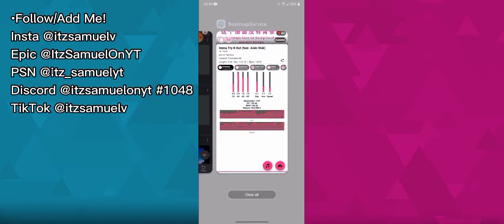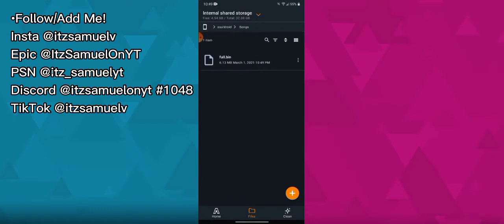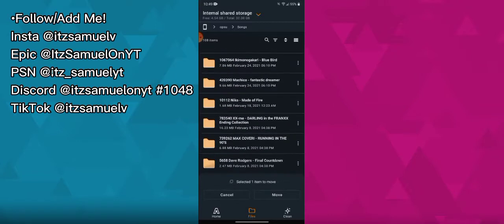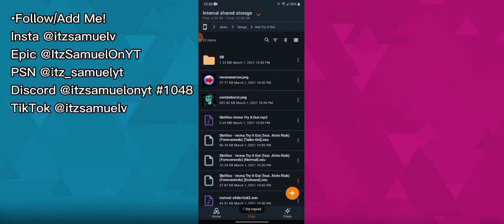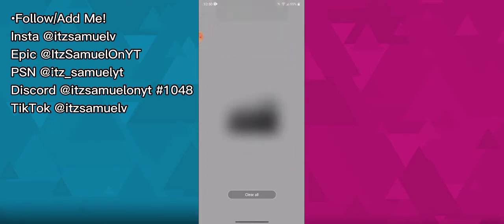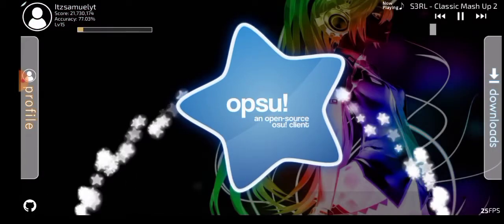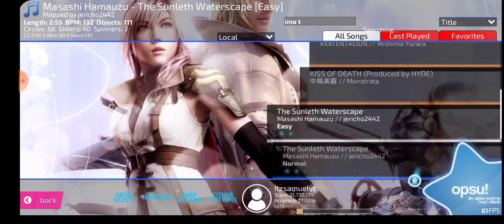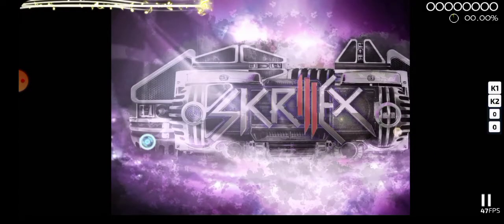[OSU] How To Download Beatmaps Tutorial In OPSU! Download Links In Description!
Hey guys its your boy ItzSamuel here with a how to download beatmaps tutorial in OPSU! and OSUDROID!

Timestamps
1. Intro 0:00 - 0:20
2. Using Beatmap Service 0:20 - 1:10
3. Transfering Song to osu using Astro File Manager 1:10 - 2:35
4. Opening OSU (long loading)
5. Gameplay 3:00 - 3:24
6. Outro! 3:24 - 3:44

Links!

BeatmapService Download Link-

Opsu! Download Link! (Andriod only)

OsuDroid Download Link!

Astro File Manager Download Link!

I would really appreciate if everyone liked and commented! Or even subbed it would mean the world!

If you guys want to see anymore tutorials let me know and ill make it!

About OSU!

osu! is a rhythm game primarily developed, published and created by Dean "peppy" Herbert. Originally released for Microsoft Windows on September 16, 2007, the game has also been ported to macOS, Linux, Android and iOS. Its gameplay is similar to titles including Osu! Tatakae! Ouendan, Taiko no Tatsujin, Beatmania IIDX,[3] Elite Beat Agents, O2Jam, StepMania, and DJMax. osu! has an active esports community, and is also sometimes recommended by professional players of other games to practice or warm up.